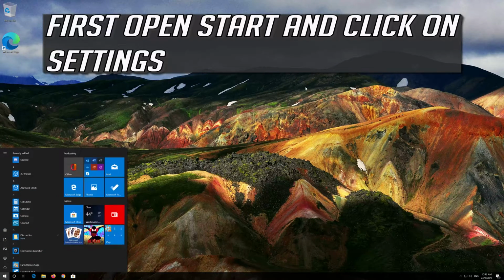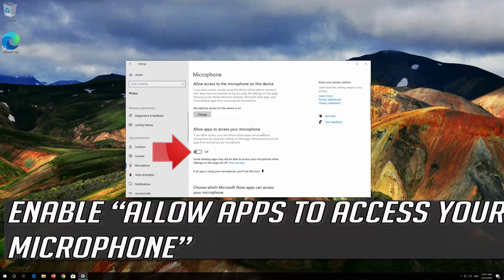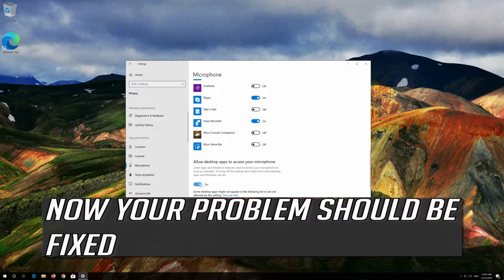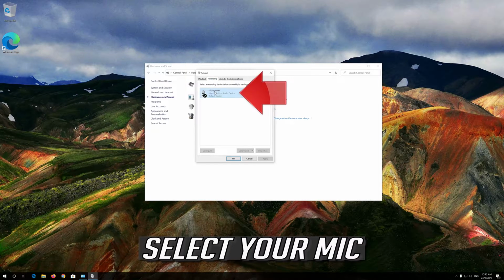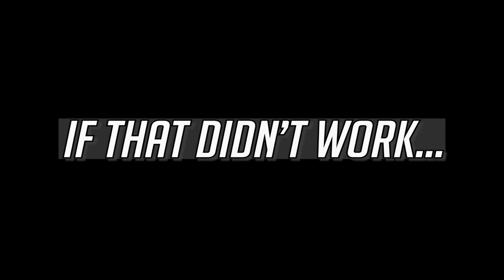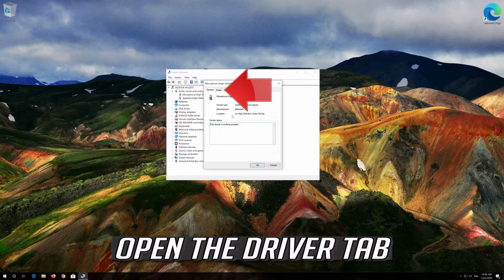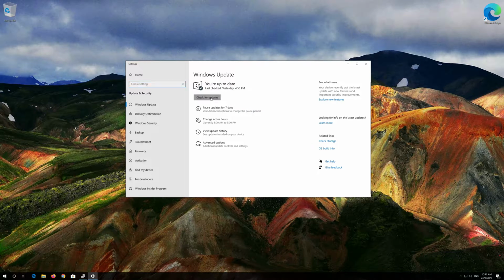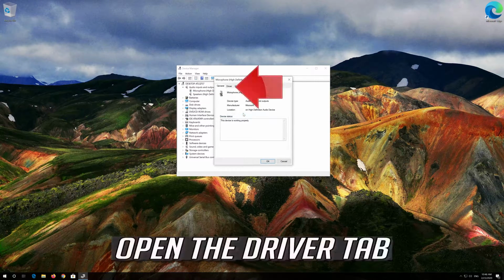How to Fix Microsoft Edge Microphone Not Working [2026]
Microsoft Edge is a cross-platform web browser developed by Microsoft. It was first released for Windows 10 and Xbox One in 2015, then for Android and iOS in 2017, for macOS in 2019, and as a preview for Linux in October 2020. Edge includes integration with Cortana and has extensions hosted on the Microsoft Store.

If your Microsoft Edge browser microphone not working windows 10 but you can still make video call, then this troubleshooting guide will help you solve this problem

Microsoft Edge Sound or Microphone is not working in Windows 10
While Windows 10 is the most popular operating system, there are still some problems in it. The Microsoft Edge Microphone problem is a common issue for Windows 10 users.

There are many reasons for your Windows 10 microphone to stop working so are outdated or corrupt audio drivers, hardware problems, etc If your laptop microphone is not working in Windows 10/8/7, then this tutorial will help you fix your mic.

Microsoft Edge  Audio or Microphone not working

When your headset microphone fails to function with skype even if it works with other apps and programs. This means that you are using the wrong microphone or that there are issues with your drivers.

You microphone could also be damage that's why we'll help you find a way to fix it.

This tutorial will apply for computers, laptops, desktops,and tablets running the Windows 10 operating system (Home, Professional, Enterprise, Education) from all supported hardware manufactures, like Dell, HP, Acer, Asus, Toshiba,Lenovo, and Samsung). headphones not working in windows 10, Microphone not working laptop, headset Microphone not working skype, razer, turtle beach, logitech, hyper x, steel, series, corsair, 2020,